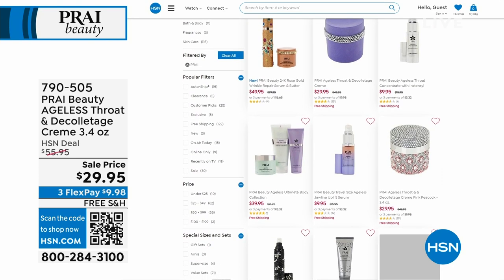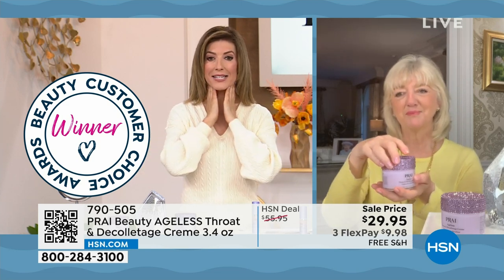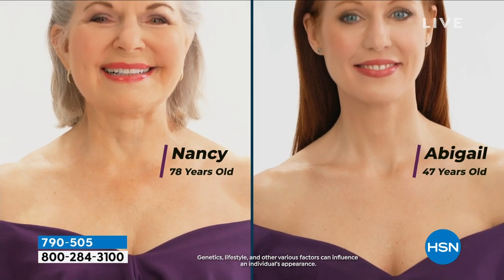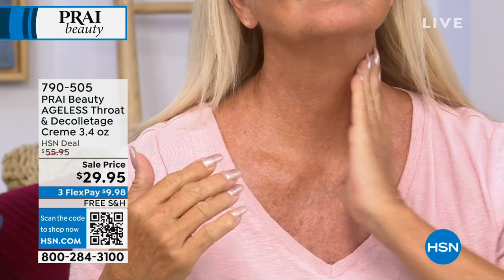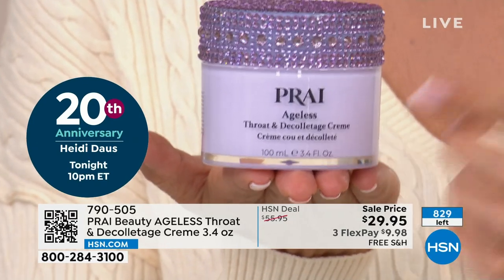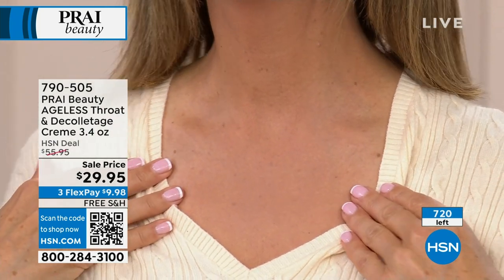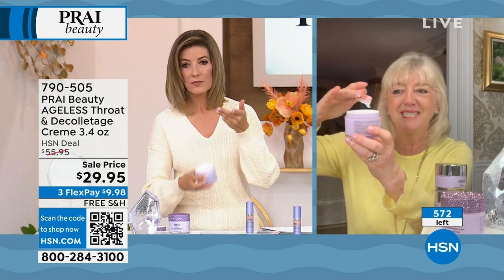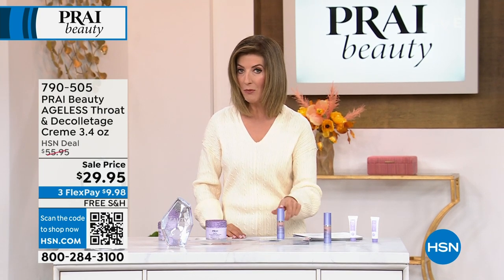PRAI Beauty AGELESS Throat Decolletage Creme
This is a luxurious creme developed especially for the throat and decolletage skin.

    3.4 fl. oz. throat   decolletage crme with a purple jeweled lid

    Sepilift (dipalmitoyl hydroxyproline), shea butter, a known skin moisturizer, known to help improve the appearance of wrinkles
    Squalene, glycerin, sodium hyaluronate, a known skin moisturizer
    Vitamin E, an antioxidant, known to helps fight against free radical aggressors, mulberry, saxifrage, grape fruit extract
    Pamper the appearance of skin

Inhouse consumer perception survey, with 30 compensated participants who used Prai Ageless Throat   Decolletage Creme twice daily for 7 days
*96% said lines and wrinkles looked less visible on the neck and dcolletage

In a consumer perception survey of participants using this product once daily, after 30 days 75% agreed the skin in the neck and decolletage area appeared more youthfullooking.

In a consumer perception survey of participants using this product once daily, after 30 days 90% the skin in the neck and decolletage area looked more hydrated.

    Apply a small amount to chest and throat with gentle upward strokes AM and PM. Use alone or over your preferred PRAI Ageless Throat concentrate and/or serum (not included).